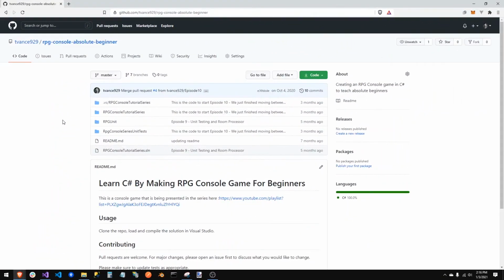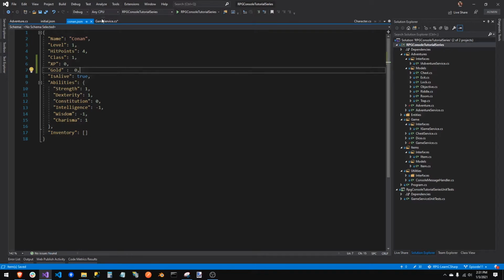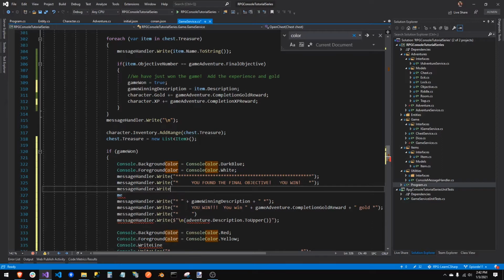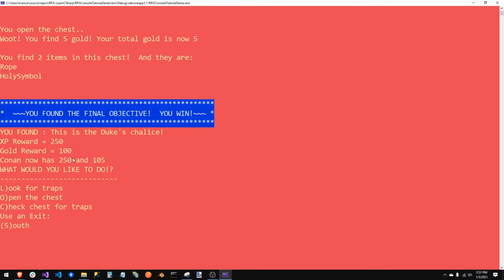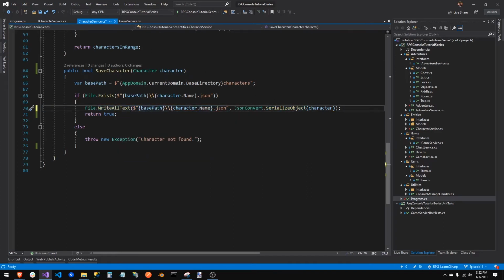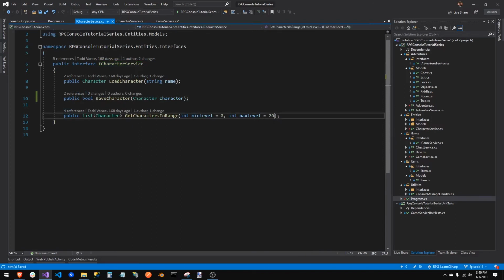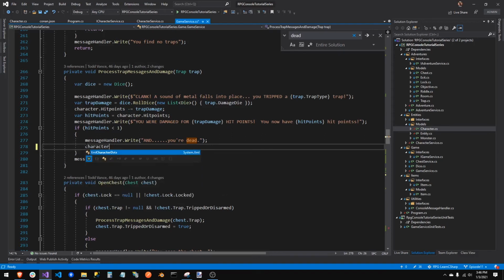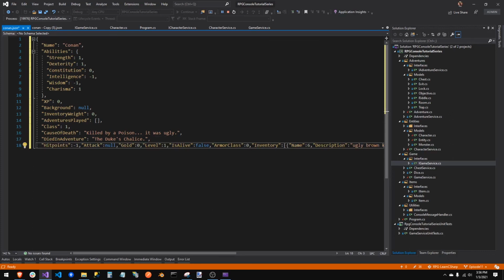RPG Console Game - C# ABSOLUTE BEGINNER Programming series Episode 11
Welcome to the ELEVENTH installment of "C# absolute beginner series"!
IN THIS VIDEO, we finalize those things that happen when a player gets the 'final objective' as well as handling DEATH!
We also handle the adventures played list so a character will not be able to play the same adventure twice...  its getting FUN Y'ALL!!!

I am a BRAVE VERIFIED PUBLISHER... so you can tip me BATs if you are so inclined!